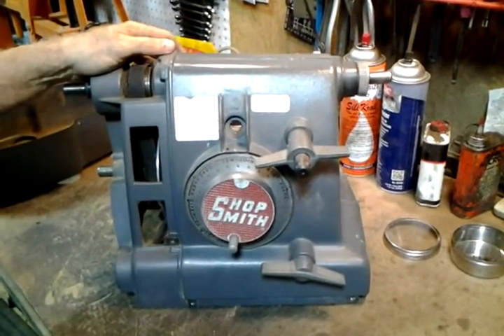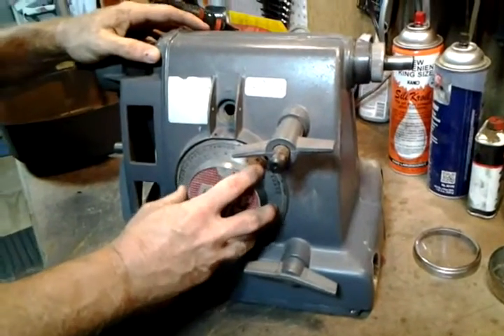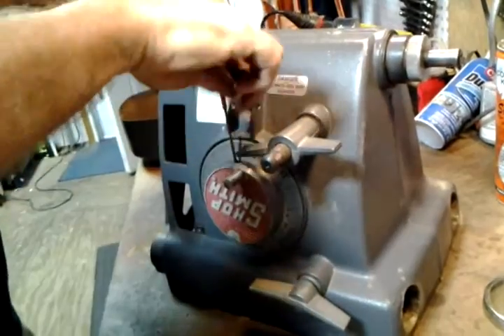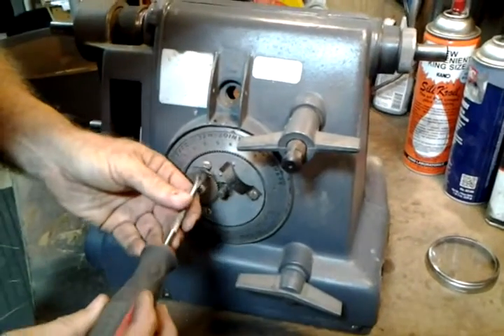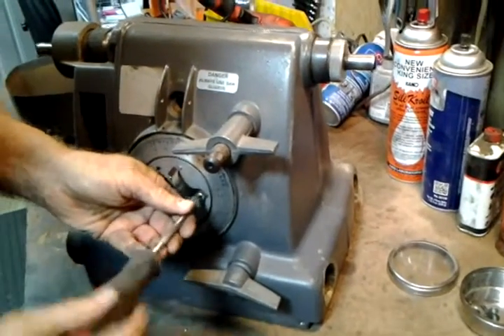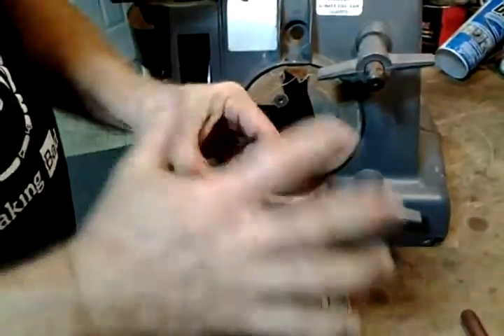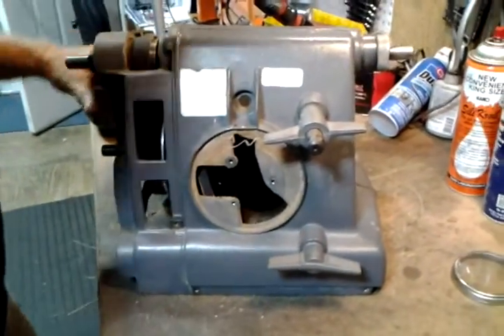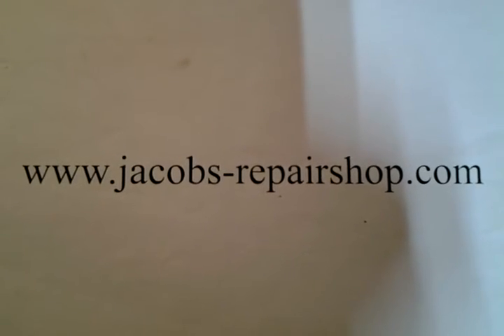Shopsmith Mark V headstock teardown Pt 2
Jacob Anderson, the nation's leading independent Shopsmith Mark V repair technician,  demonstrates how to remove the speed control.